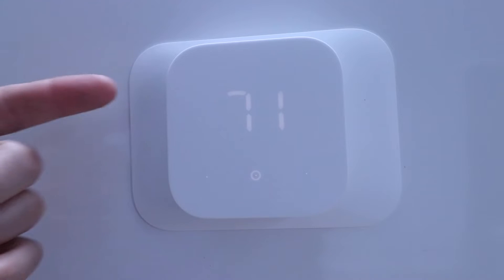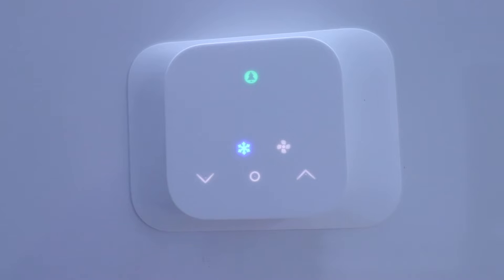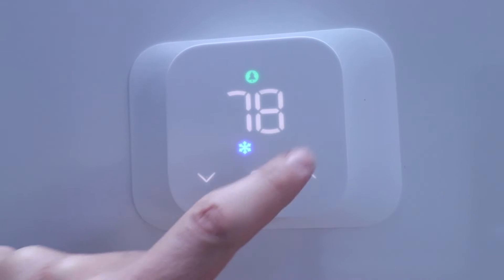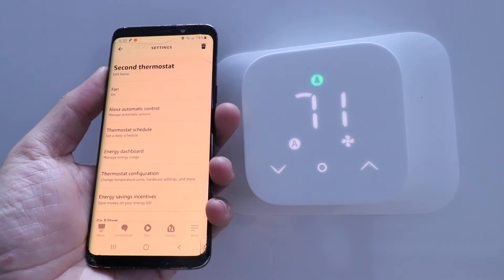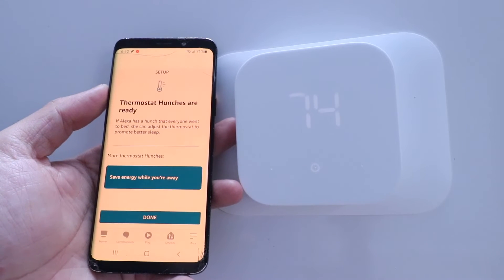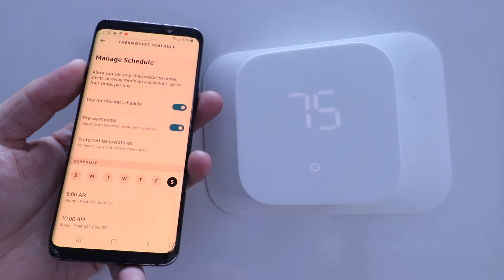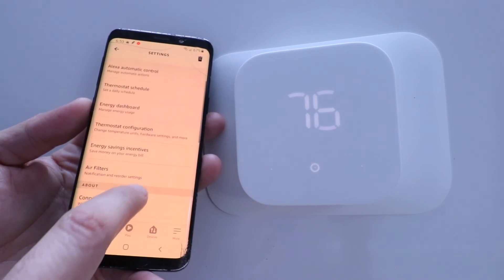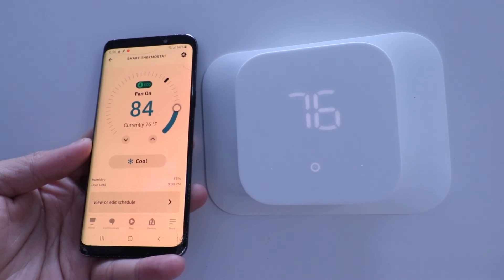Amazon Smart Thermostat Manual ( How To Use Amazon Thermostat)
Amazon Smart Thermostat
Amazon Alexa

In this video we go through the Amazon Smart Thermostat manual and teach you how to use your Amazon Smart Thermostat. The Amazon Smart Thermostat is a wifi smart thermostat that allows you to control it with your phone. It works on the Amazon Alexa App and can also be controlled with Alexa voice commands if you have an Amazon Alexa device.